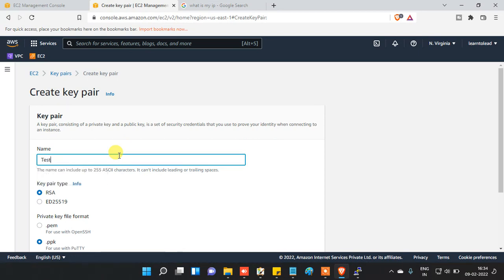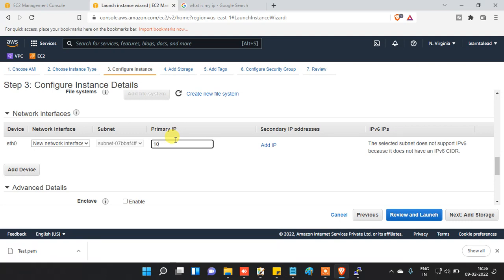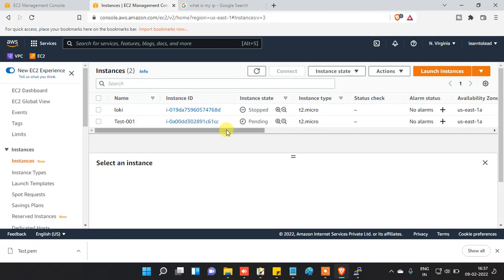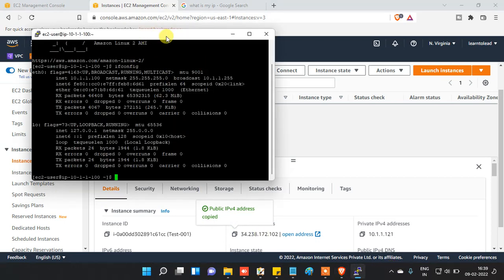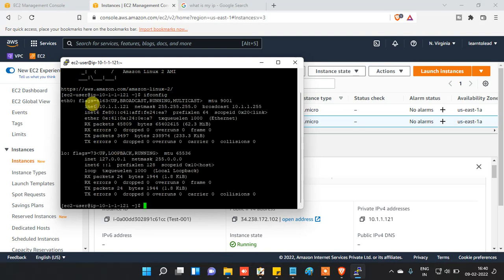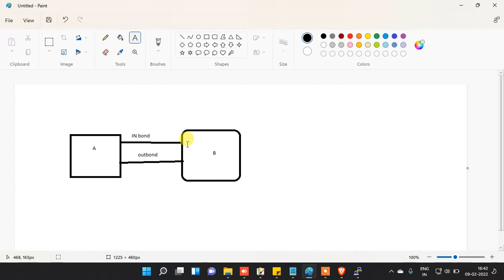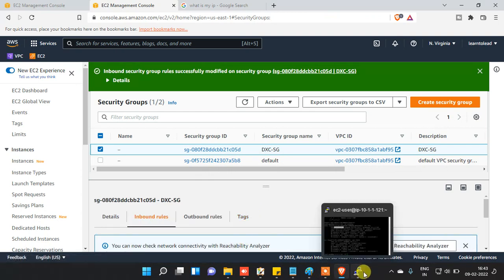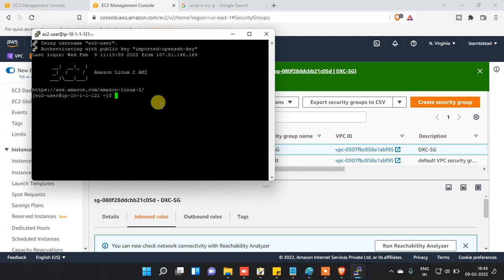How to Create AWS EC2 Instance Tutorial For Beginner